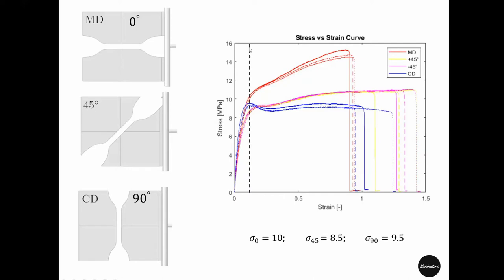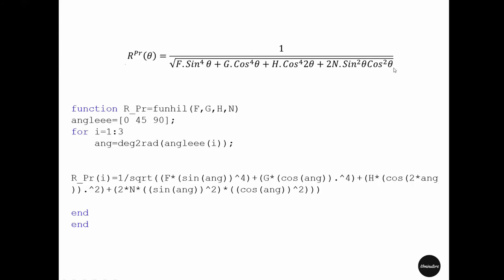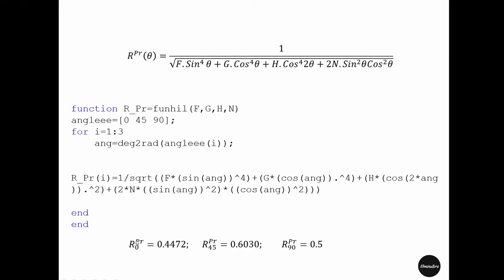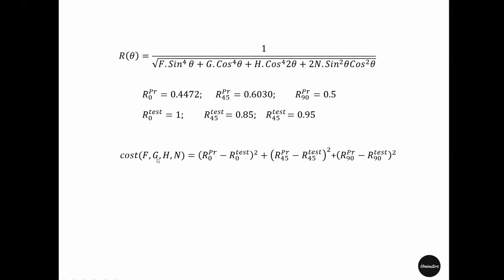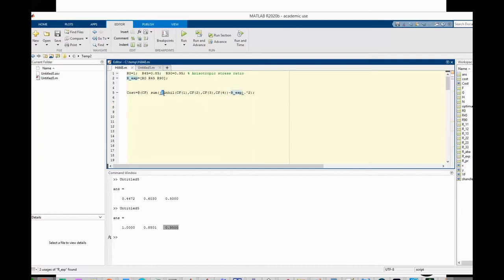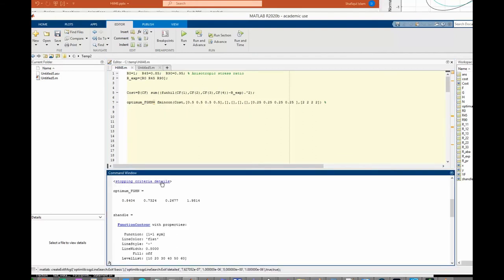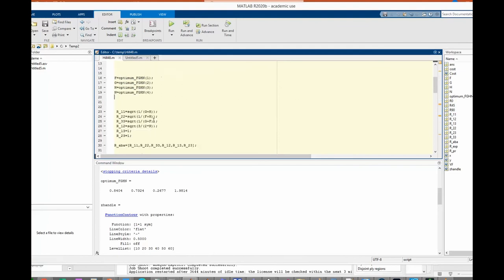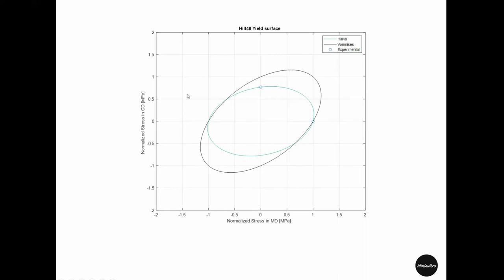Hill48 anisotropic yield parameter optimization for simulation (Get MATLAB code)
MATLAB code Hill48 parameter optimization+ comparison of Hill48 and von Mises yield surface: